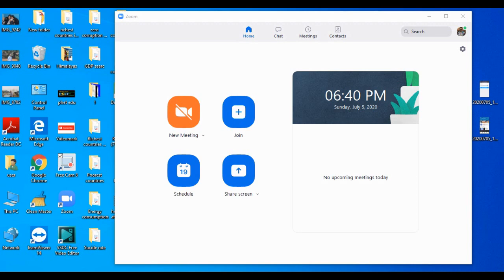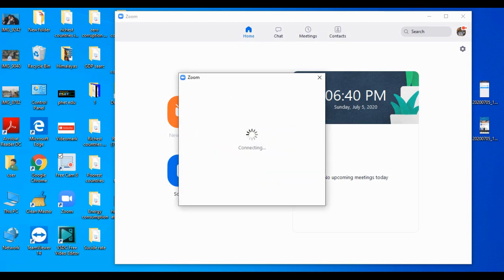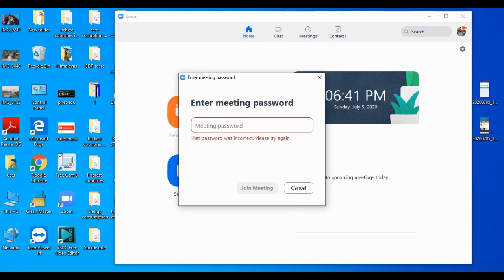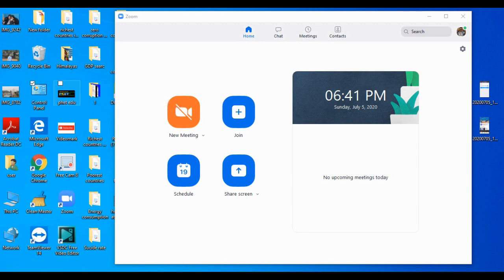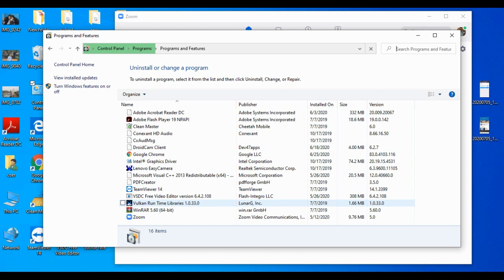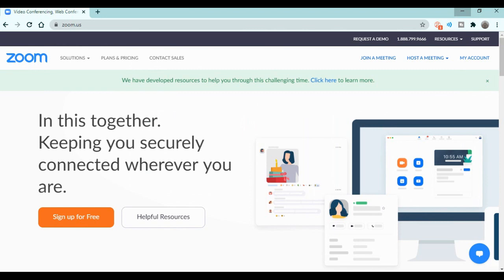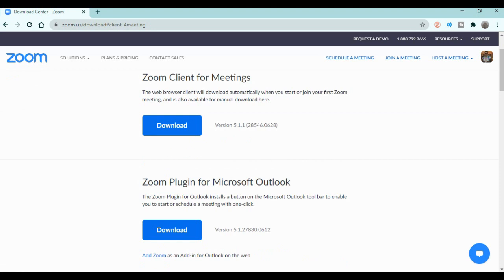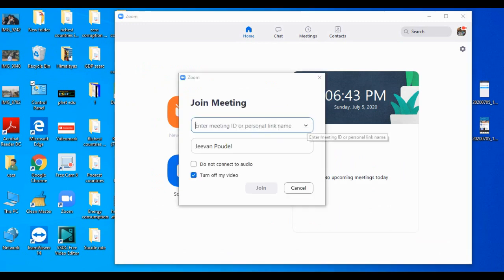How to Solve Incorrect Password in Zoom - How to Solve Incorrect Password in Zoom in Laptop